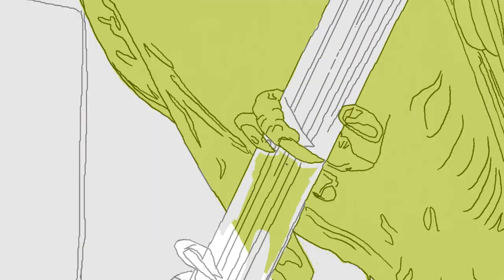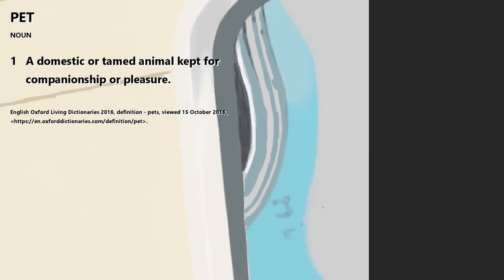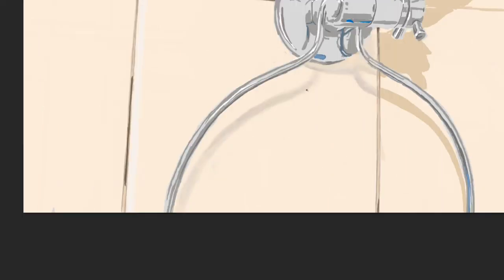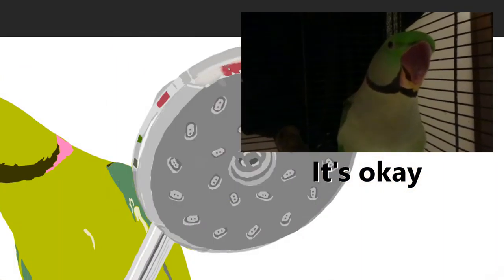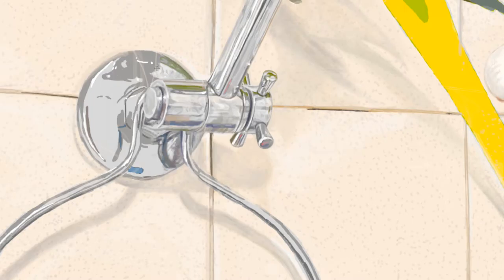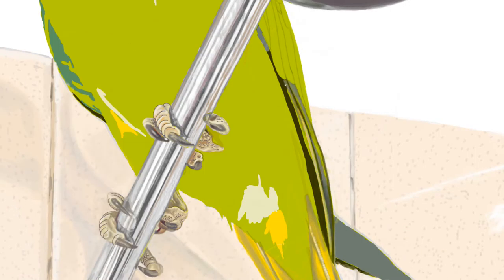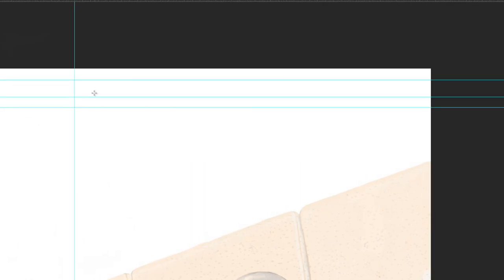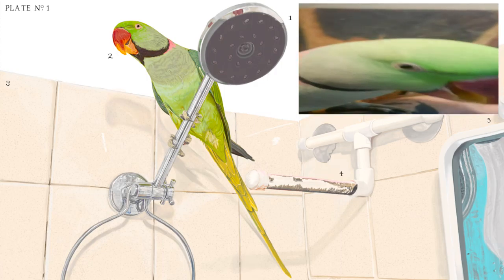Pets in the Anthropocene - Video Essay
A digital painting speaking about the cognitive function of non-human animals and our tendency to attempt to control and diminish any creature that is non-human or non-profitable. Linking into the pitfalls of globalism, capitalism and the Anthropocene